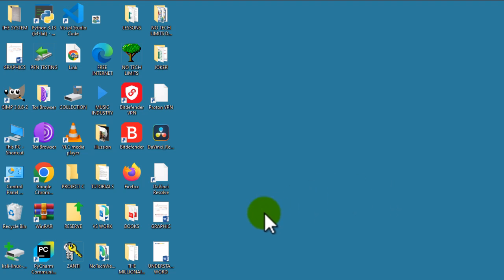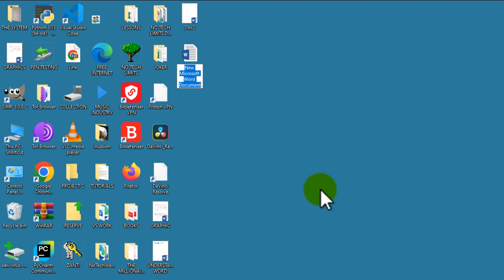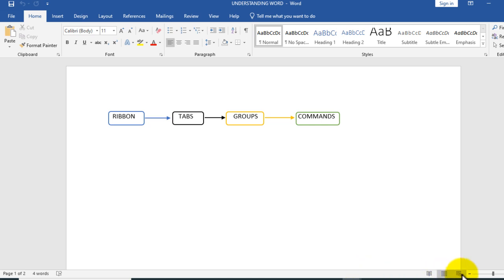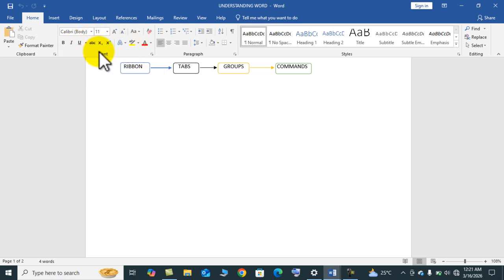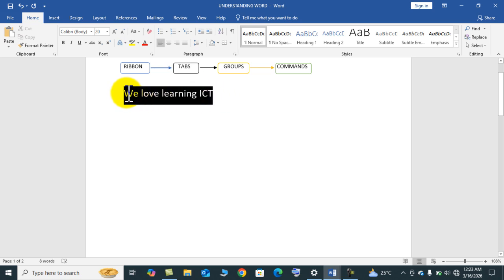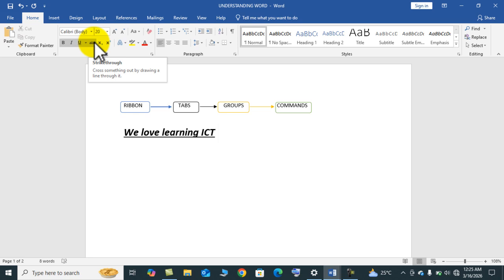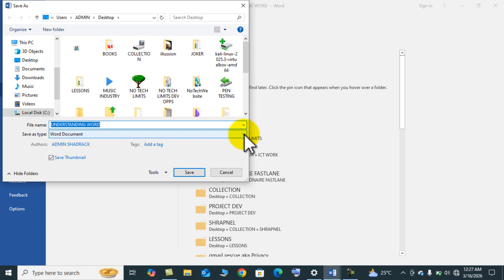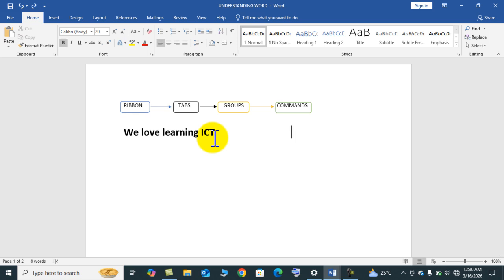Microsoft Word for Beginners | Open, Save & Understand the Interface | Lesson 1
Welcome to NO TECH LIMITS
In this beginner-friendly lesson, you will learn how to use Microsoft Word from the very start.
In this video, we cover: ✔ How to open Microsoft Word
✔ Understanding the Word interface (Ribbon, Tabs, and more)
No computer at home? No problem!
You can still learn and practice:
At a school computer lab
At a cyber café
Using a friend’s computer
What matters most is practice and consistency.
 By the end of this lesson, you will be able to:
Open Microsoft Word confidently
Save your documents without losing work
Understand the main parts of the screen
📌 Beginner Tip:
Don’t rush. Pause the video and try each step yourself.
💬 Let’s interact:
If you successfully opened and saved a document, type WORD in the comments!
📚 This is part of our Beginner ICT Course
Make sure to follow the full series to become confident with computers.
Remember:
Technology skills can open doors to education, jobs, and opportunities.
Keep learning. Keep growing. NO TECH LIMITS.